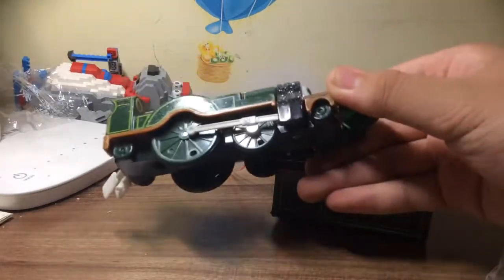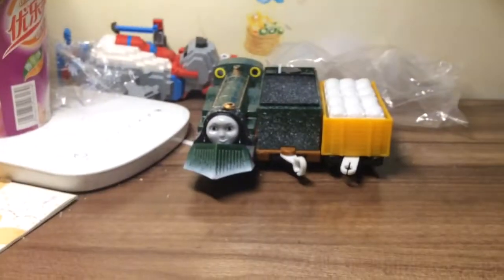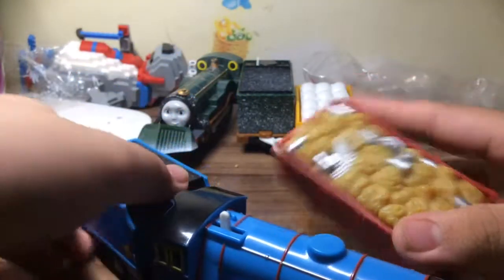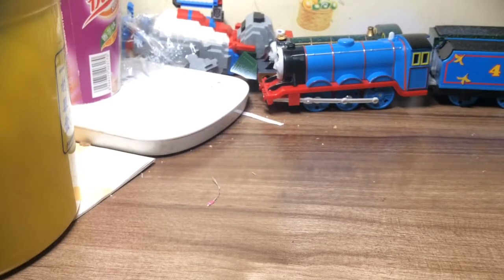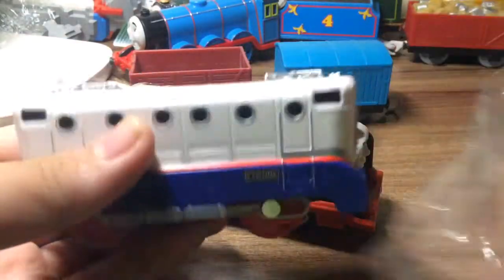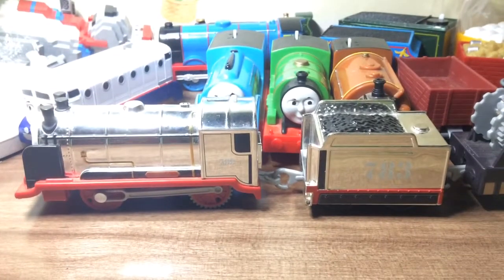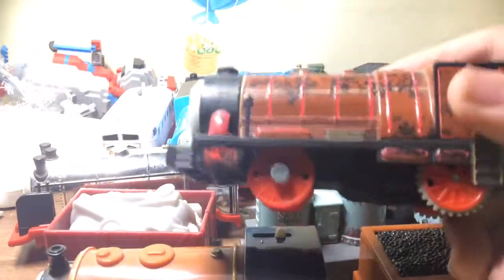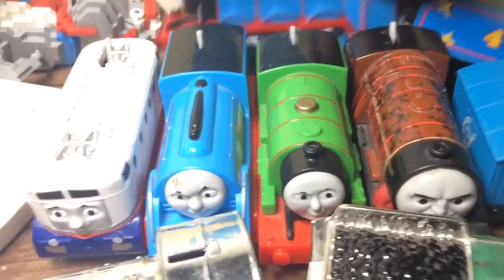Fisher-Price Trackmaster Thomas&Friends O' The Indignity Gordon,Snow Clearing Emily Unboxing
These are my new collections.
O' the indignity Gordon and snow clearing Emily
They are nice.